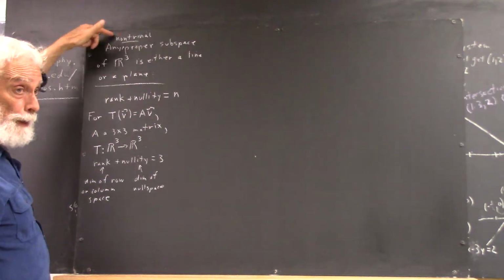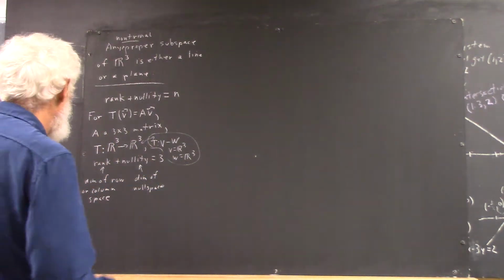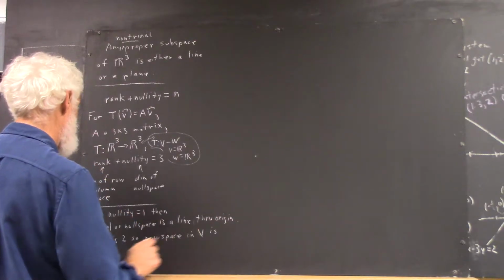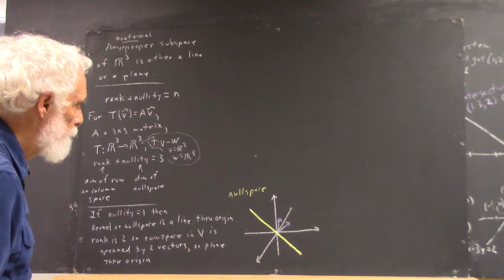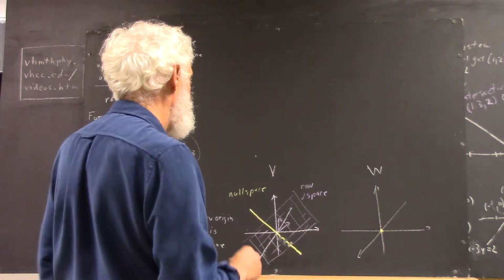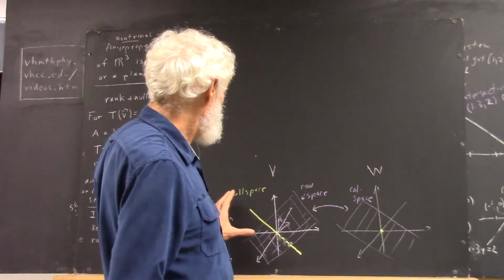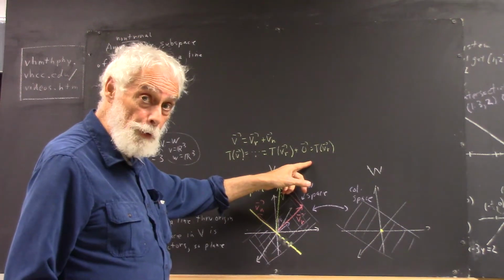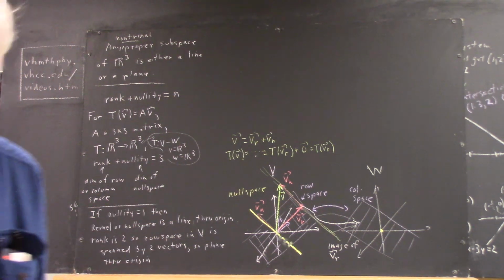daglin 0922 geometric interpretation of row column and nullspaces for transformation from R3 to R3